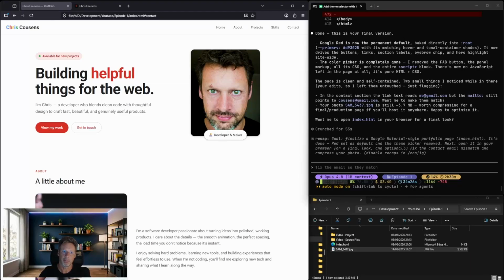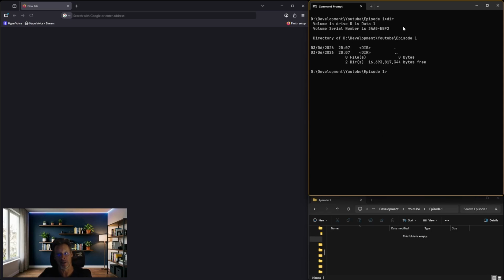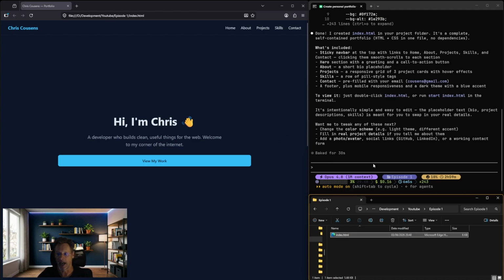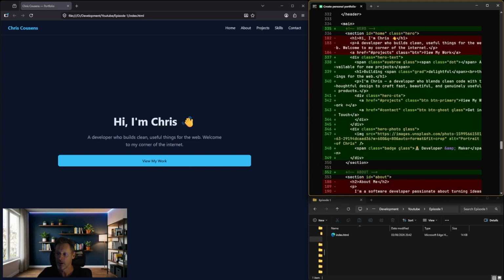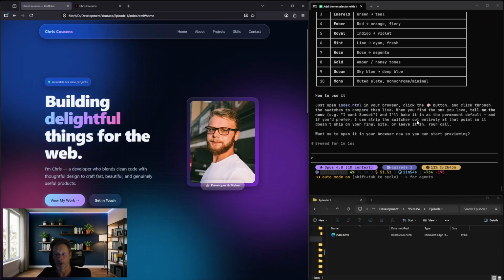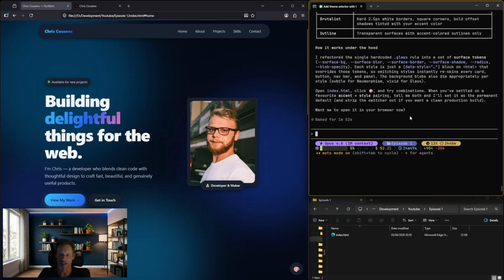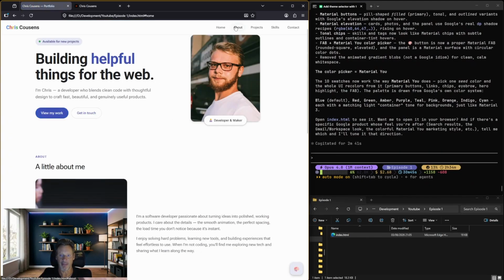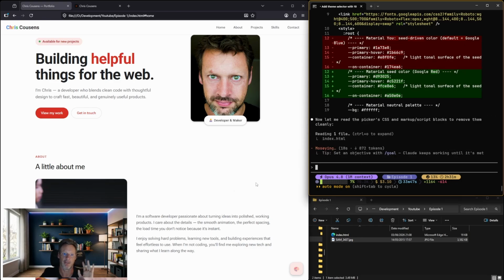Vibe Coding for Beginners: I Built a Real Website Without Writing Any Code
I built a complete website from a totally empty folder — without writing a single line of code. This is vibe coding for beginners: you describe what you want in plain English, and AI (Claude Code) builds it for you. No experience needed.

In Episode 1, we go from nothing to a real, styled website with multiple sections, a navigation bar, and a live theme switcher that recolors the entire site in one click. If you've ever wanted to build something but "coding" scared you off — start here.

🚨 What you'll see in this video:
✅ What vibe coding actually is (in one sentence)
✅ How to launch Claude Code and start building by just typing
✅ Going from an empty folder to a live web page
✅ Adding sections, project cards, and a sticky nav bar
✅ Generating 10 color themes and reskinning the whole site instantly
✅ Zero lines of code written by me — all of it described in plain English

🛠️ Tool used: Claude Code (an AI coding assistant from Anthropic — you talk, it builds)

💬 What would YOU build first? Your ideas shape where this series goes.